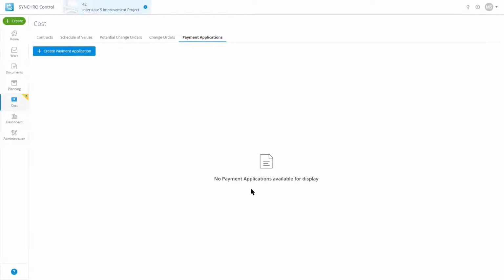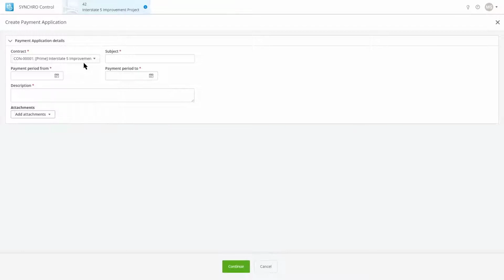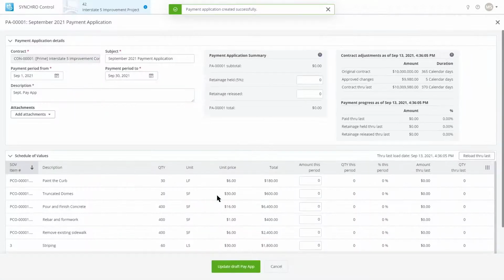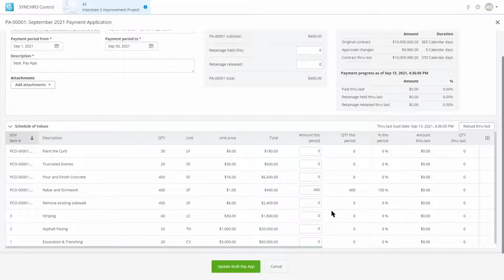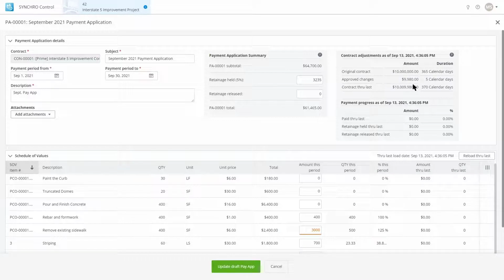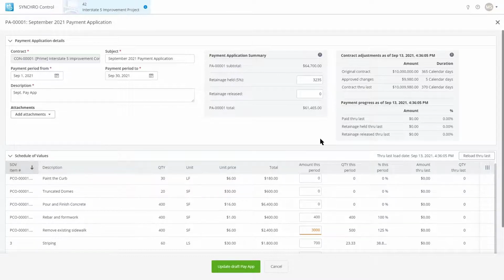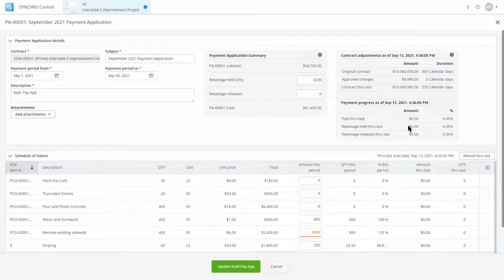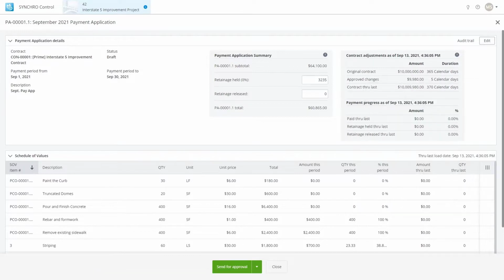SYNCHRO Contracts: Payment Applications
How to generate and process payment applications in SYNCHRO Contracts